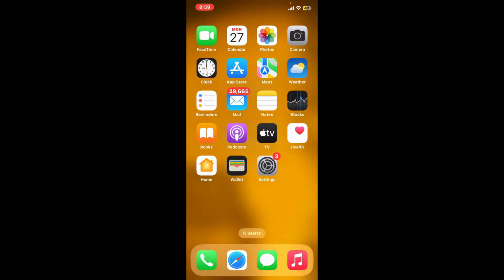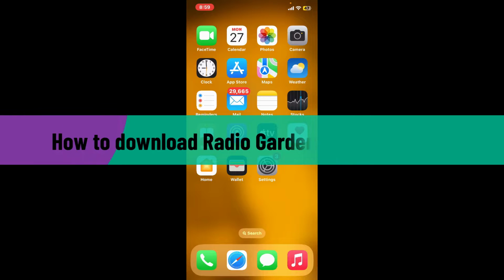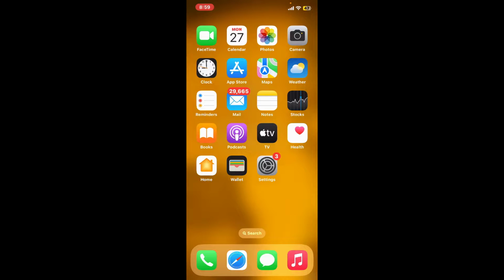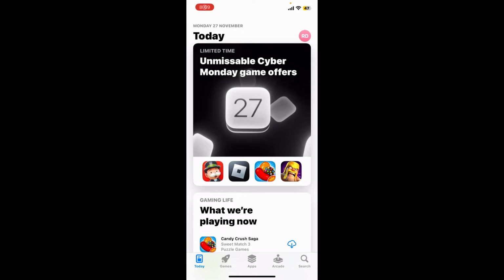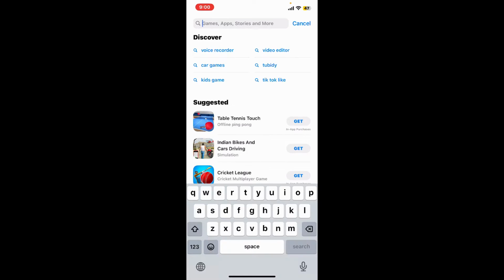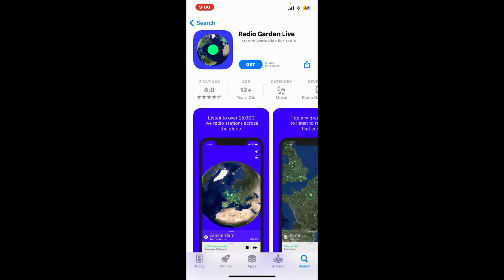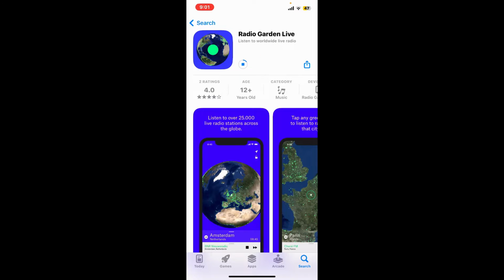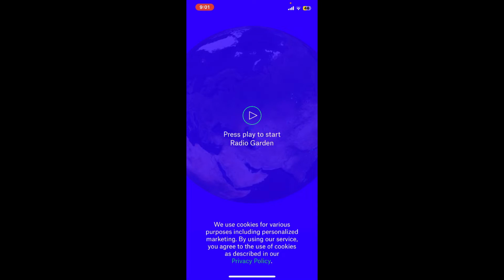How to Download & Install Radio Garden App on iPhone 2023?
Dive into a world of diverse music! Join us in this tutorial to learn how to download the Radio Garden app on your iPhone. Experience a unique way to explore global radio stations right from your fingertips. Watch now and elevate your listening journey with Radio Garden!"